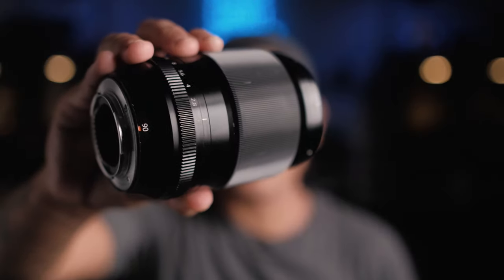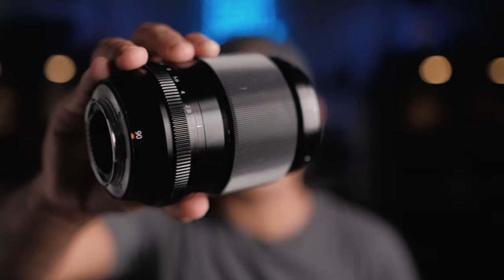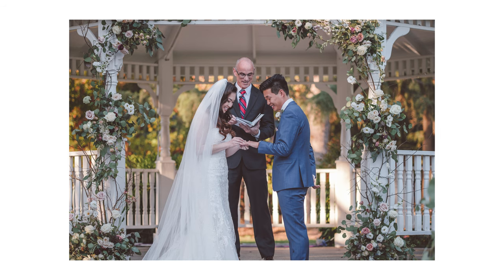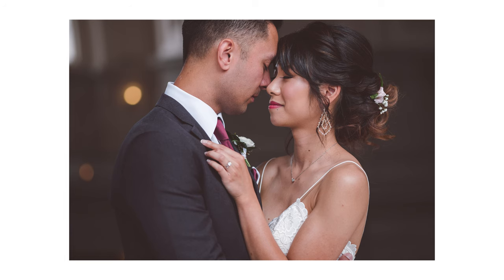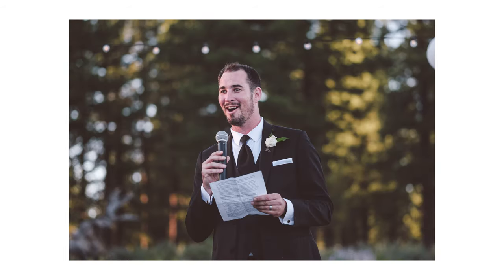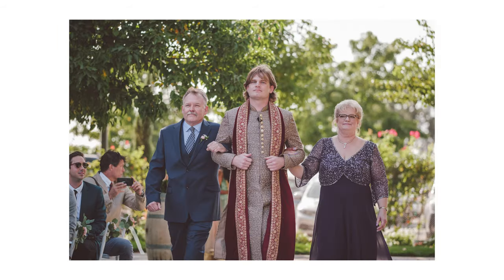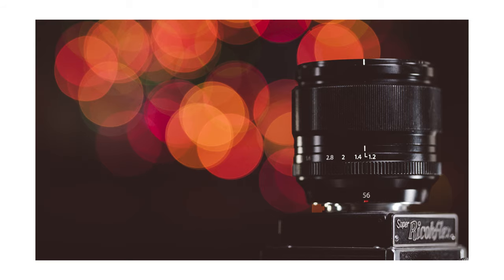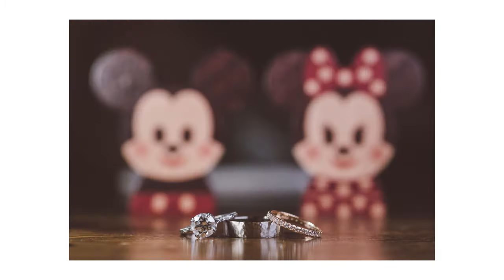Sharpest Fuji Lens for Weddings?! Fuji 90mm f2 Review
In this video, I give my review of the Fuji 90mm f2 lens. I believe it's Fuji's sharpest lens for wedding photography. This lens is a detail monster, and a great telephoto prime for any fujifilm wedding photographer. While it's not my most used lens, the Fujifilm 90mm f2 has a dedicated spot in my lens line up for very good reasons. Check out the video to hear more about why I take this lens to every wedding I shoot with my Fujiflm X-T3.

📷 💼 My Fuji-X Wedding Photography Kit:
2x Fujifilm X-T3

Other Fuji-X Gear:
My favorite compact everyday lens, Fujinon 18mm 2:
My favorite compact portrait lens, Fujinon 35mm 2: